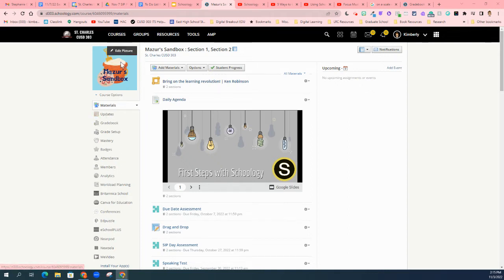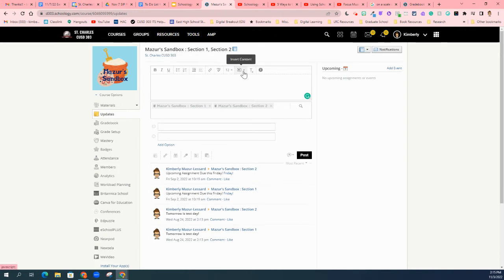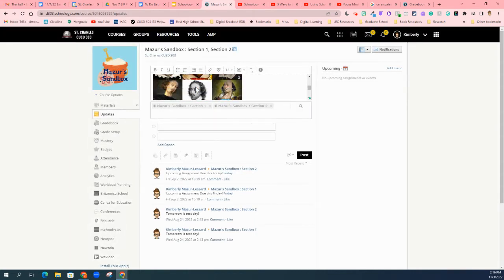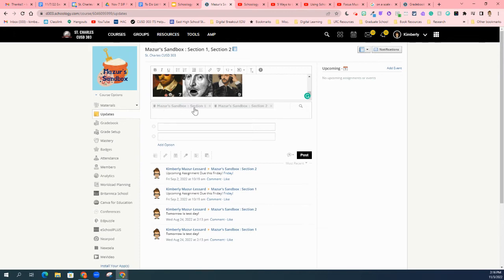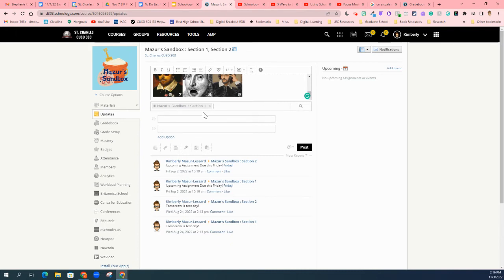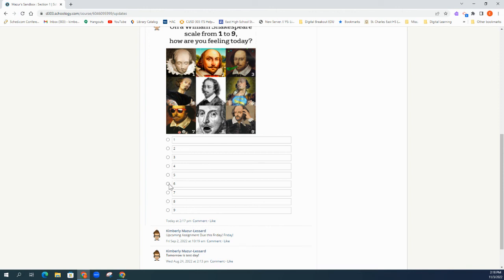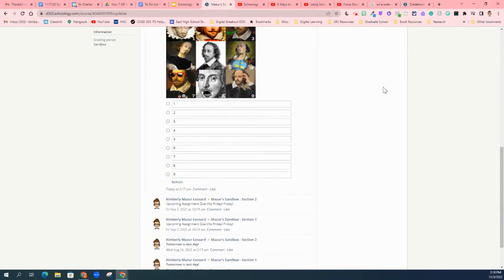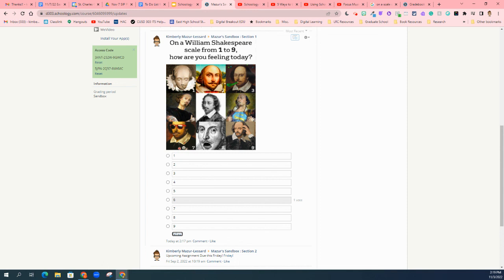Using Polls for Quick Check-ins in Schoology